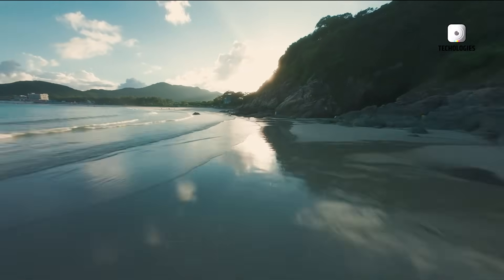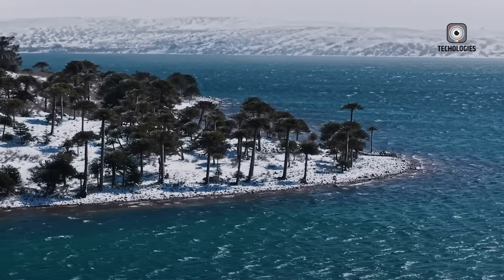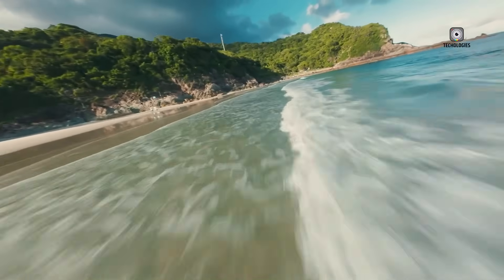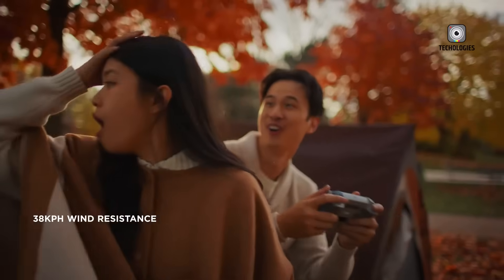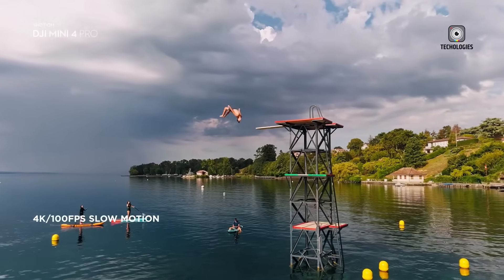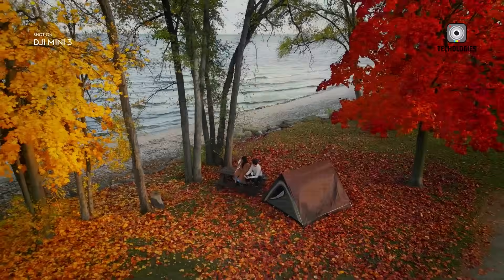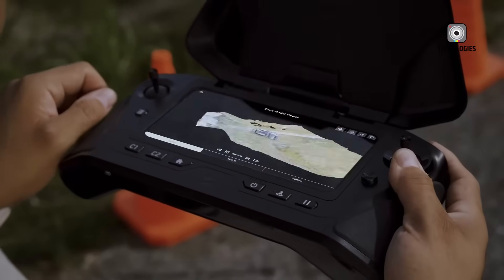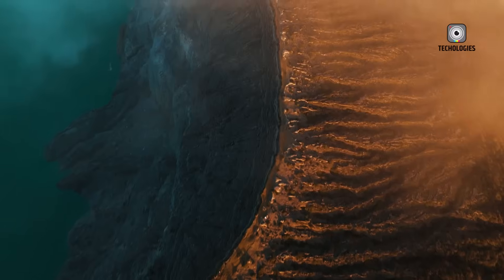DJI Mini 5 Pro - Confirm LEAKS, Specs. Price & Release Date Reveal!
The DJI Mini 5 Pro is quickly shaping up to be a major breakthrough in the world of compact drones, and the excitement across the drone community is hard to miss. In this video, we take a closer look at everything currently known about the upcoming DJI Mini 5 Pro — from rumored specifications to expected upgrades that could set new standards for mini drones. With potential game-changing features in the mix, the DJI Mini 5 Pro might not just be an improvement, but a full leap forward.